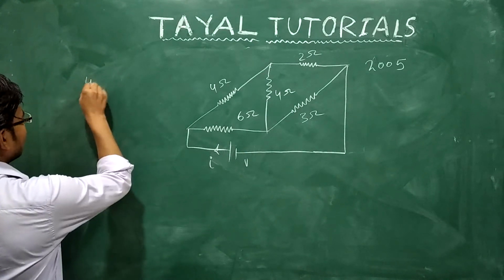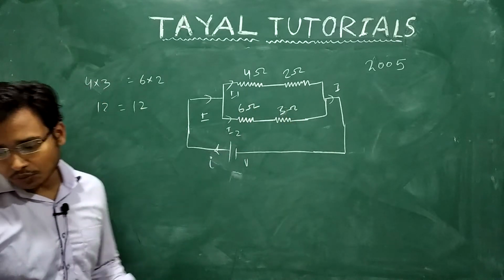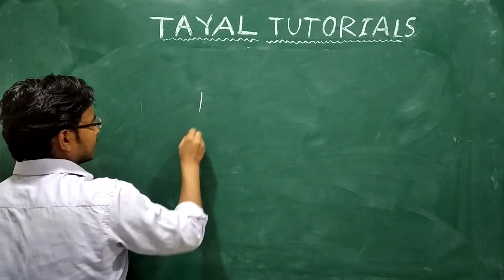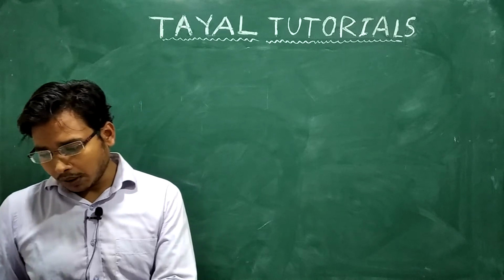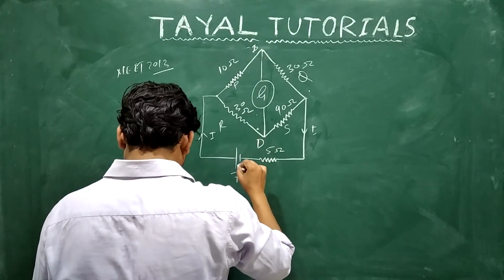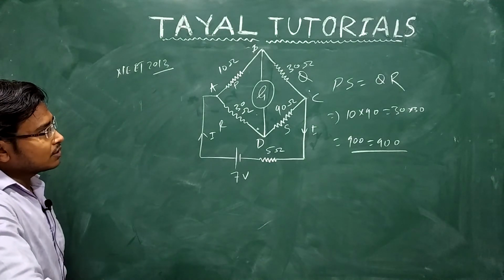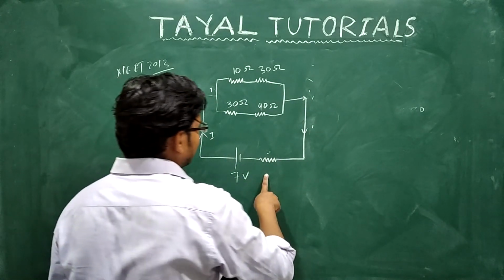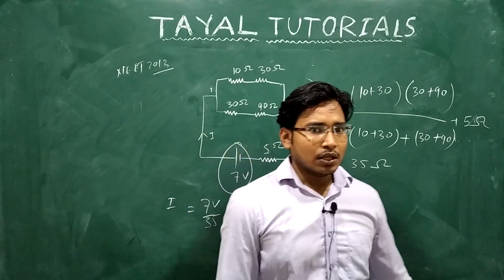Current Electricity Part 1b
Bridgy Circuit
NEET
JEE
Best Video